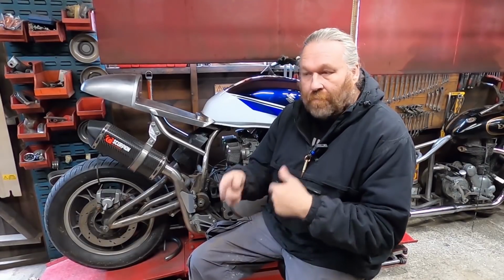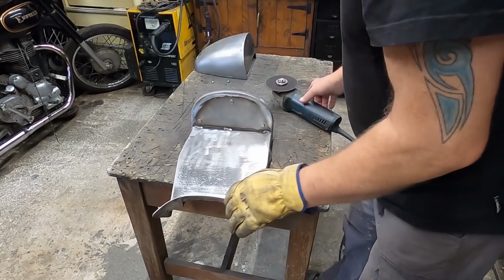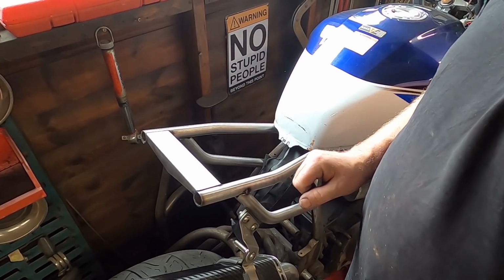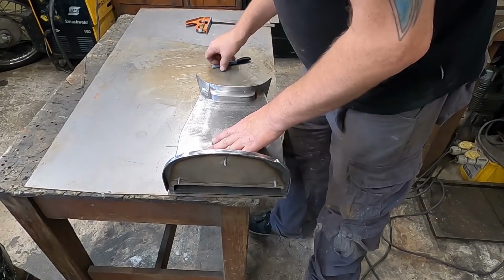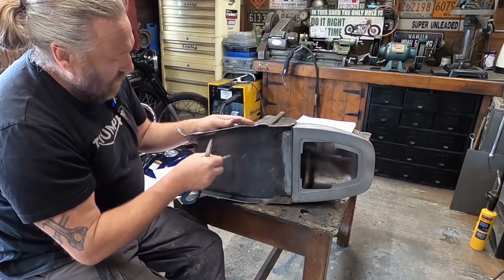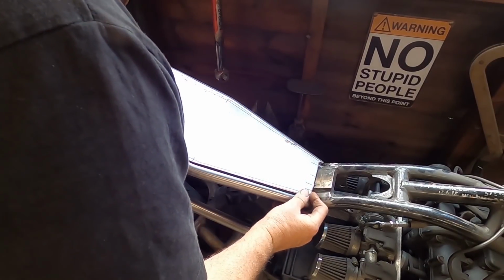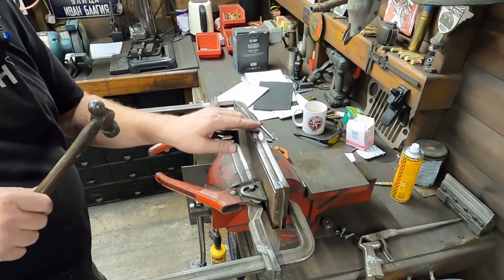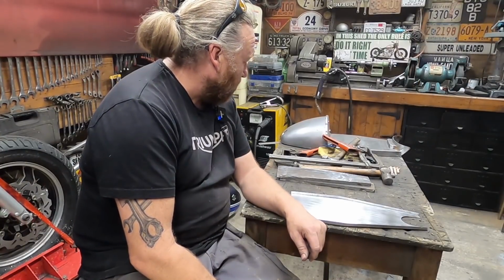Suzuki GS Custom Project